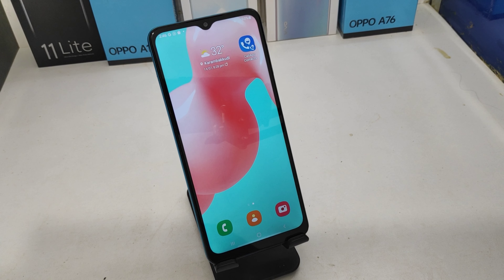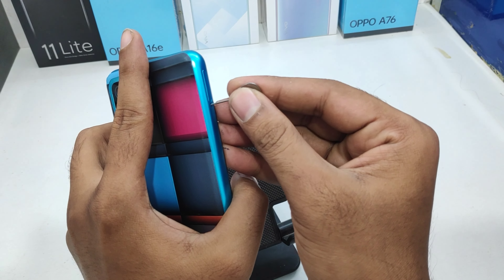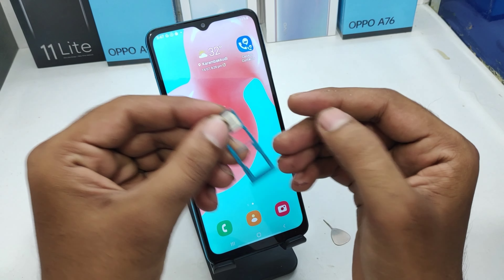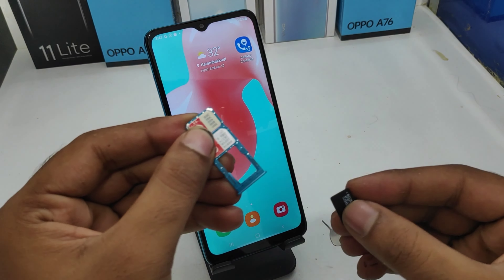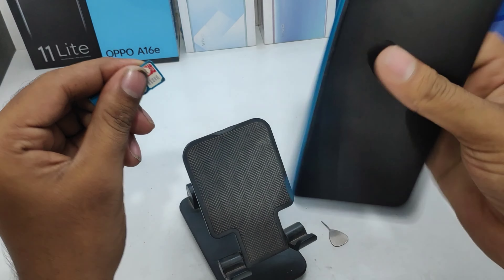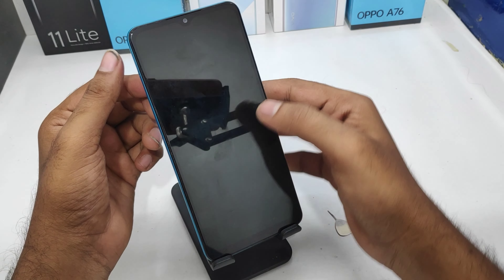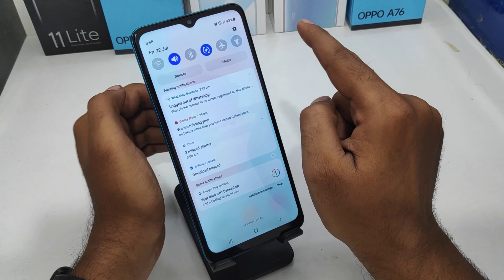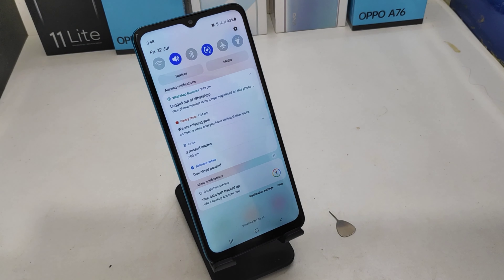How to Insert Sim And SD card in Samsung Galaxy F12| How to insert sim card and microSD card in F12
In today's video i am going to show How to Insert Sim And SD card in Samsung Galaxy F12 phone full guide watch full video for acqurecy. unless you have to face a problem..